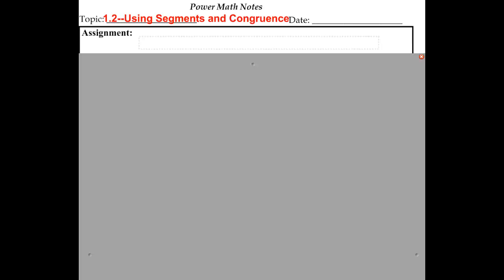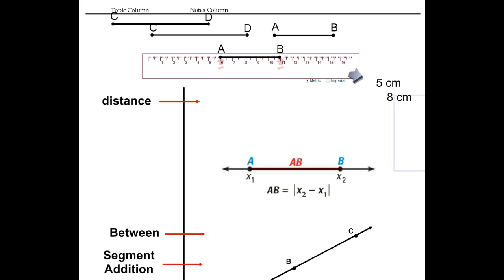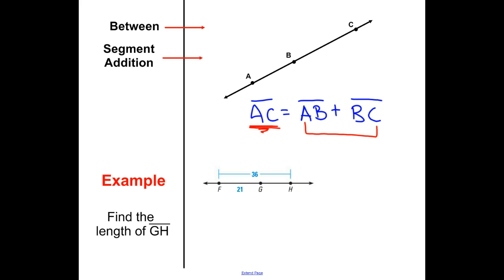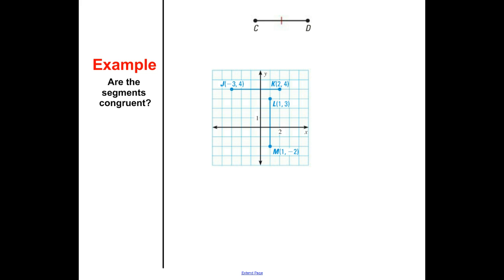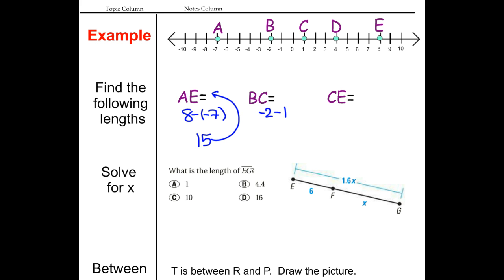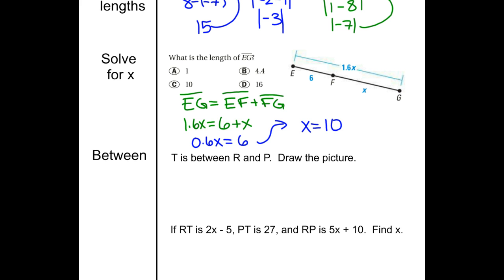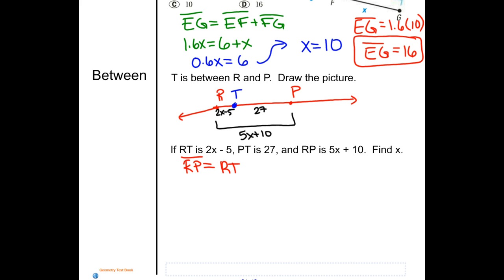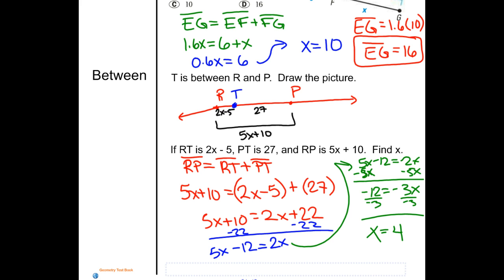Geometry Sec 1.2 Using Segments and Congruence (Mohr)